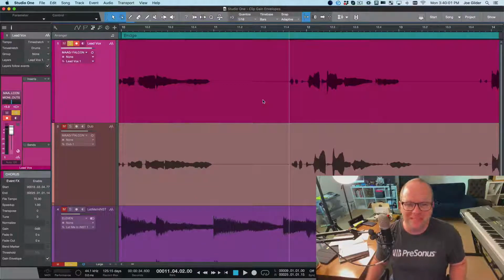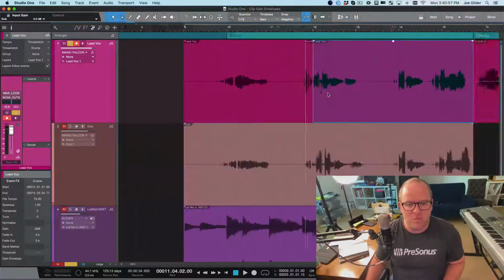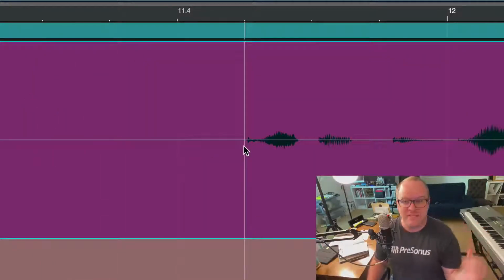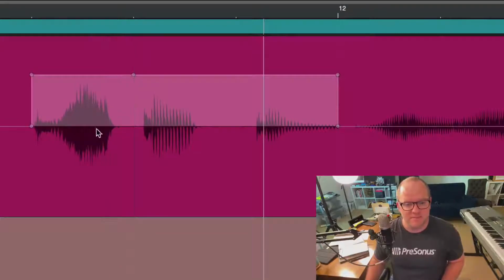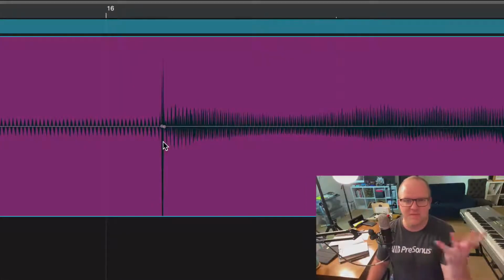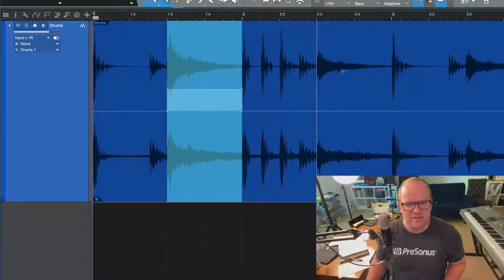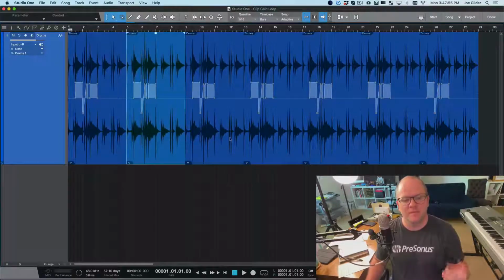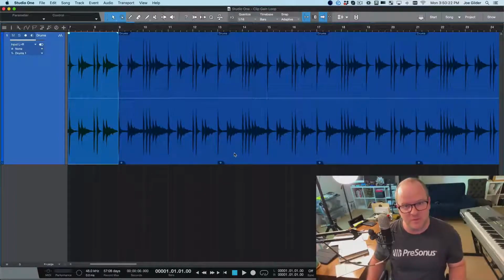[한글자막] Studio One 5 (스튜디오원5) : 클립 게인 엔벨로프 사용법 총정리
스튜디오원 스페셜리스트 조길더(Joe Gilder)가 알려주는
실전 '클립 게인 엔벨로프' 사용법 총정리!

- 게인조절
- 팝 노이즈 제거
- 음악적 표현툴로 사용

지금 시청하세요!

Studio One 5 자세히 보기